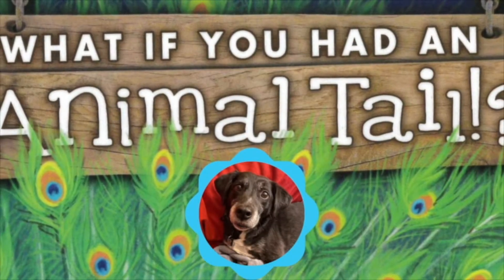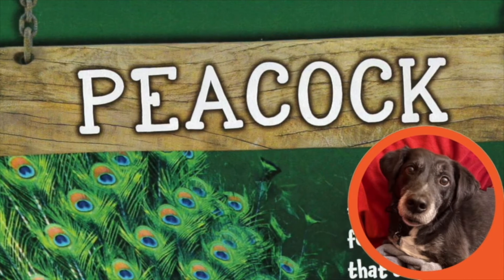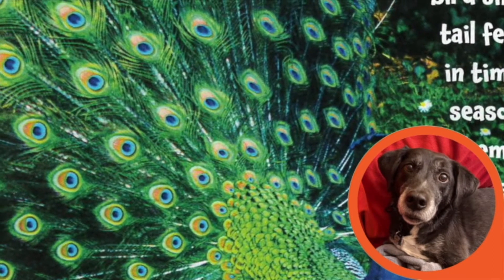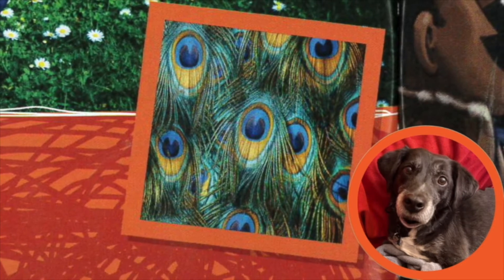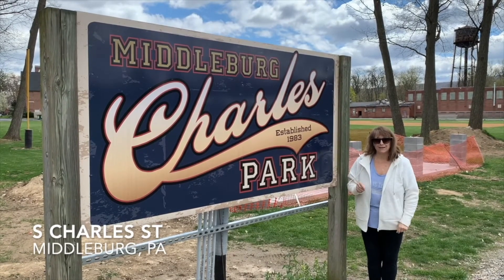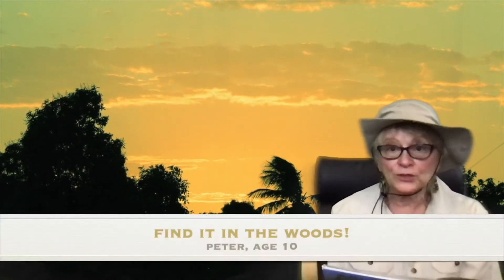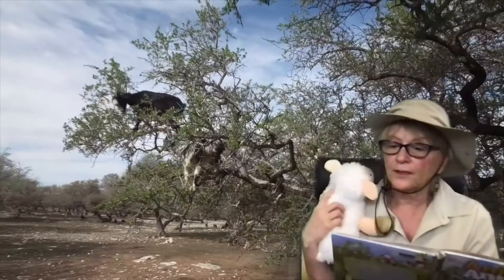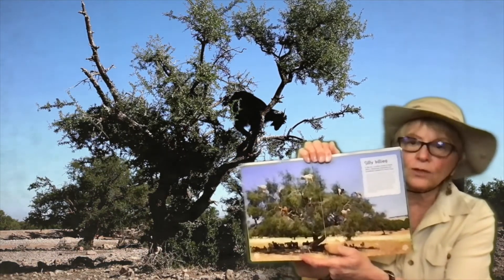SRP 2021: Episode 10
Hi, everyone! Welcome to the tenth episode of Snyder County Libraries' summer reading program video series! We'll be releasing a new video each weekday all during our summer reading program.

In this video, you’ll learn about Peacocks with Shamrock and Goats with Linda!